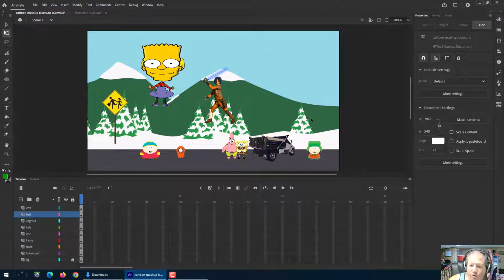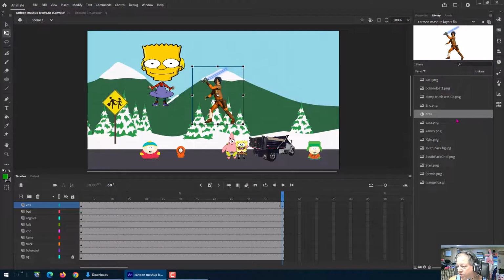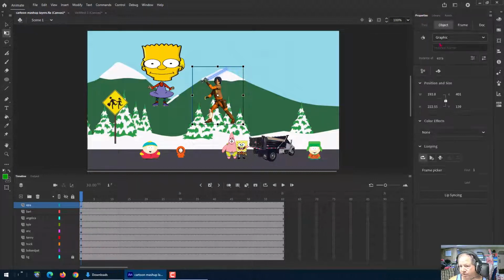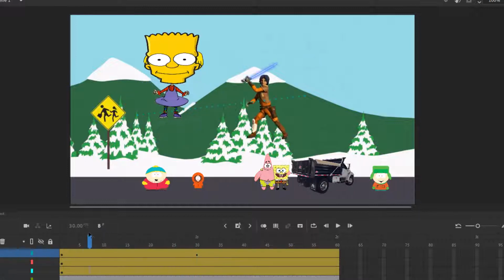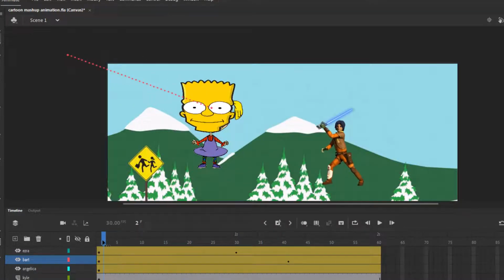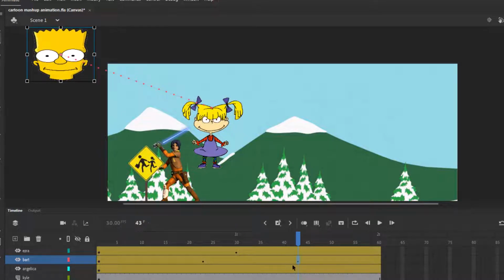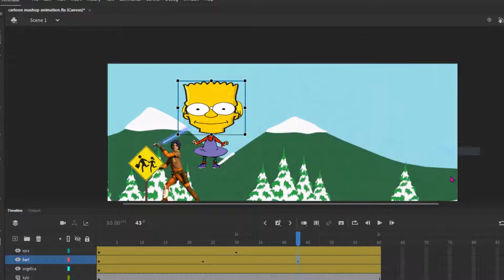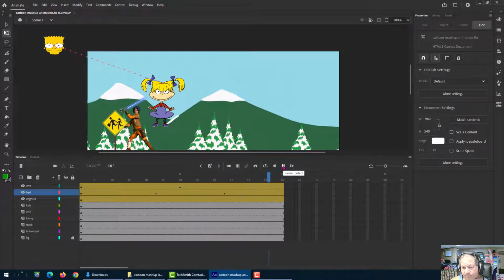cartoon mashup motion tween animation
Mr. Guarino from Harrison High School teaches his students how to create a cartoon mashup motion tween animation using Adobe Animate 2023.